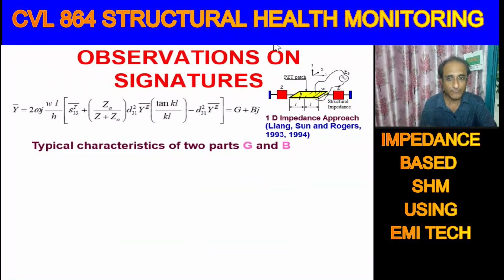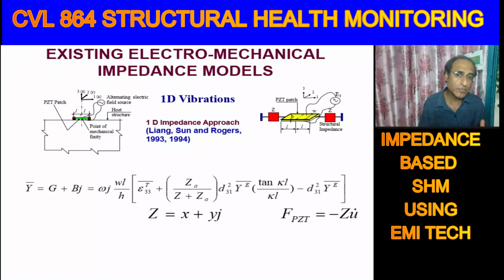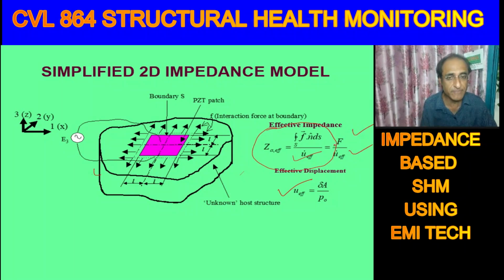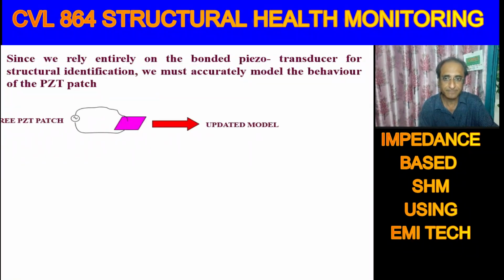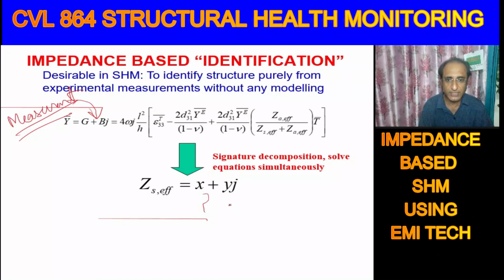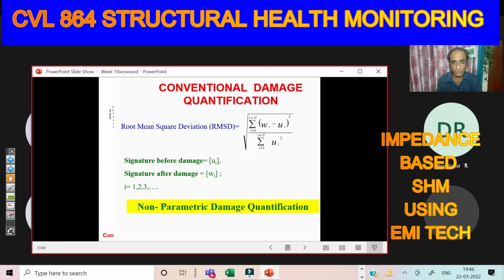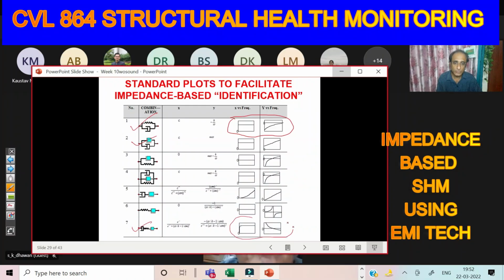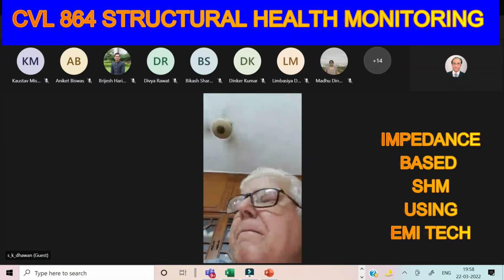Lecture 11 (Part B): Structural Health Monitoring (CVL 864)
Lecture 11 (Part B): Impedance-based identification and SHM using EMI technique Course: Structural Health Monitoring (CVL 864), Department of Civil Engineering, IIT Delhi